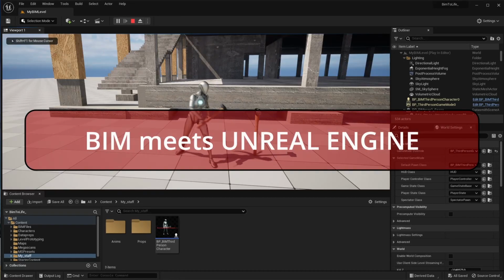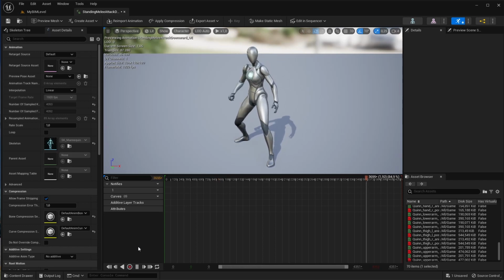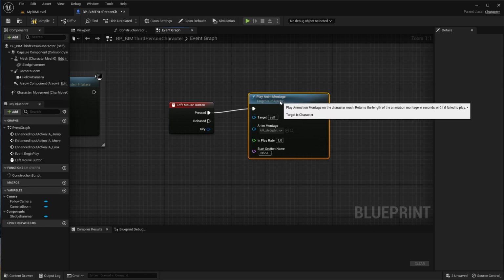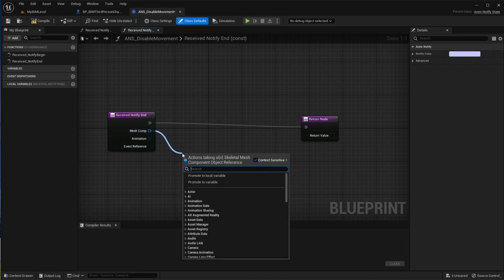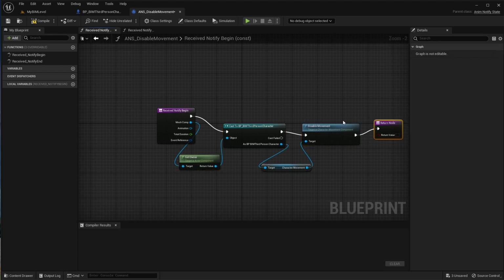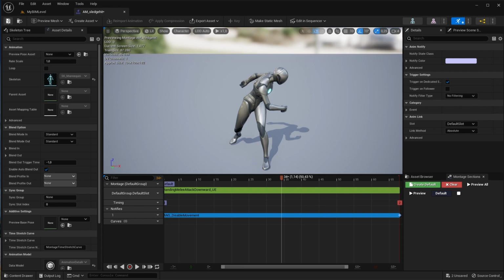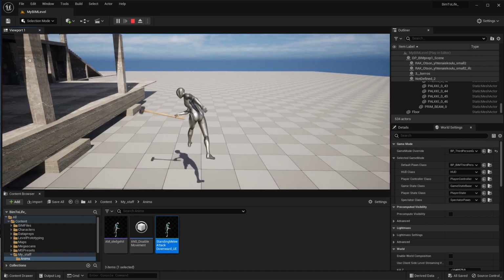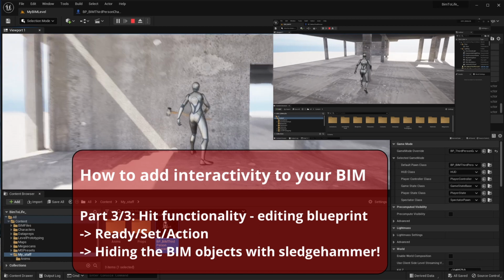How to add interactivity to BIM with Unreal Engine – Part 2/3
In this tutorial you will learn how to add animations to player character. You will also learn to to use animation notifications to prevent player character to move during the animation.

You will need to download the following animation asset if you want to follow the video tutorial. Link to the download directory:

This is the second part of tutorial series of: “How to add interactivity to BIM with Unreal Engine ”